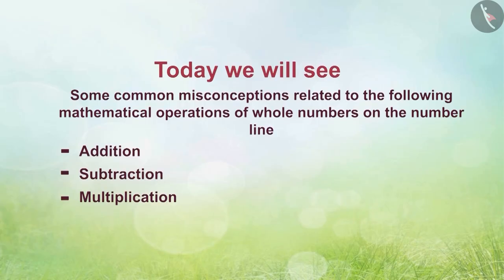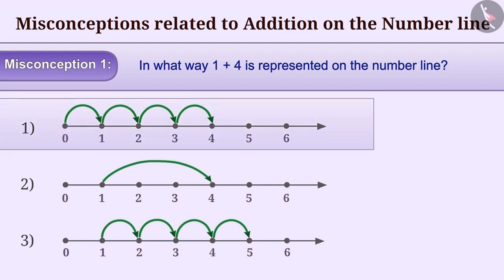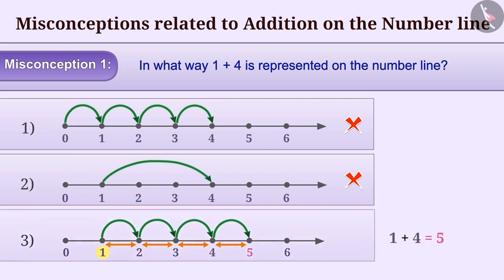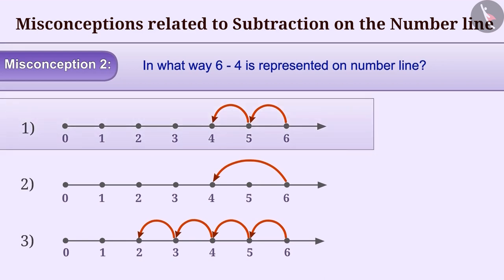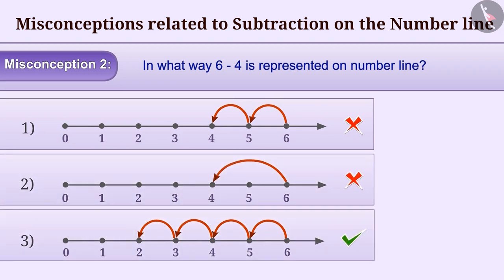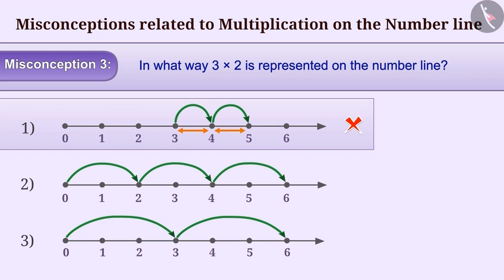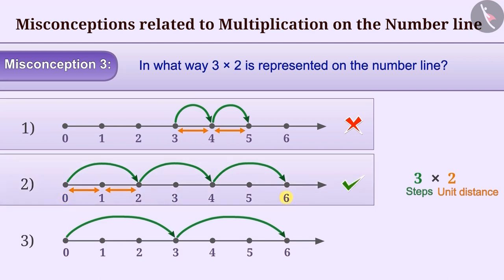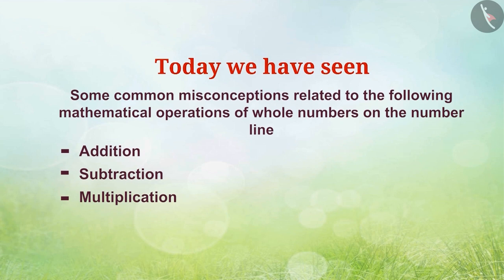Number line: Whole number operations | Part3/3 | English | Class 6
Number line: Whole number operations | Part3/3 | English | Class 6 |  | NCERT |

Operations of Whole Numbers | Whole Numbers | Grade 6 | NCERT | Whole Numbers

Welcome to part 3 of Closure Property. In this video, we will discuss various misconceptions and/or common errors related to Closure Property.